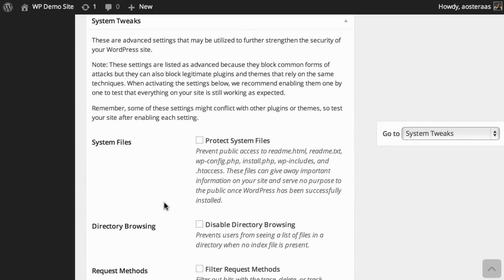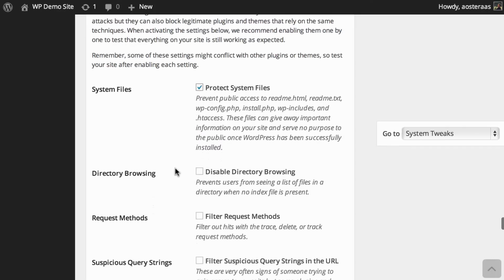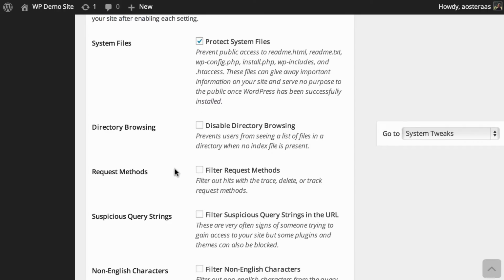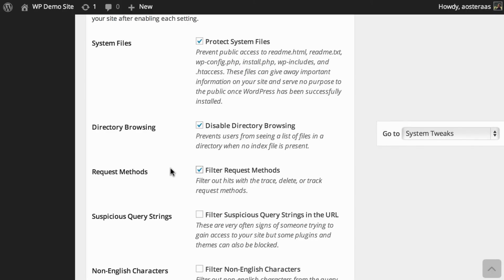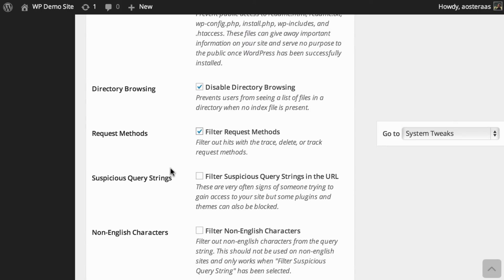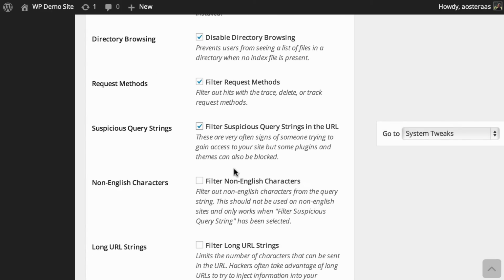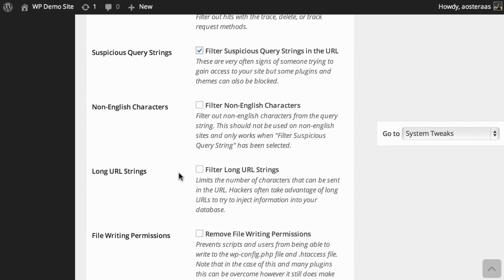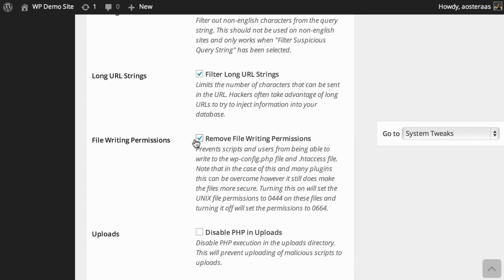iThemes Security for WordPress: System Tweaks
In this video we'll run through the system tweaks available in iThemes Security to help you configure them correctly for your website.